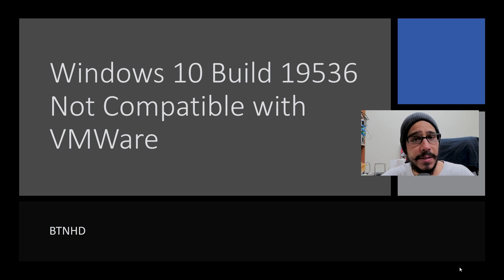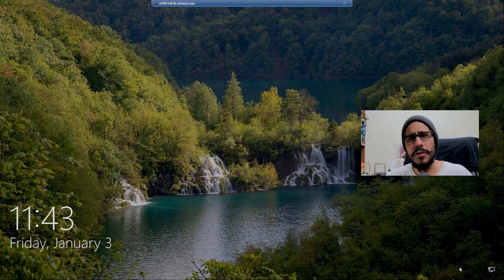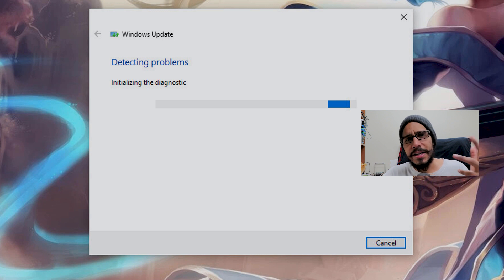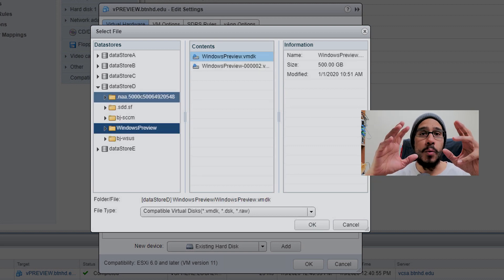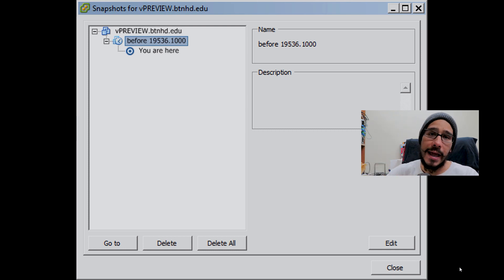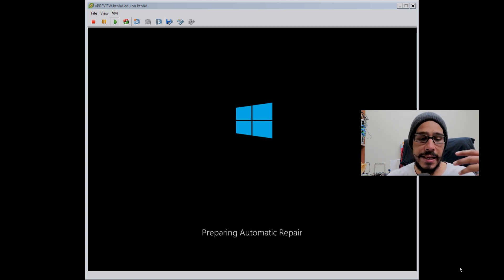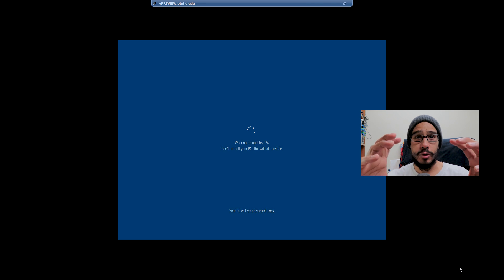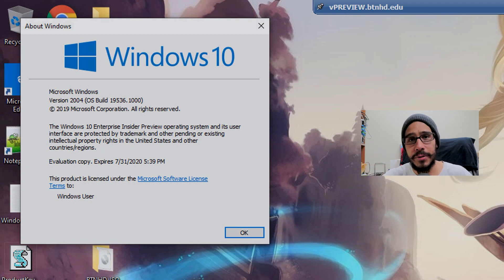Windows 10 Build 19536 Not Compatible with VMWare!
Needed to upgrade my Windows 10 insider preview testing machine to Windows 10 build 19536, but it seems there is an issue with VMware. What! Here is how I got it to work within VMware. Enjoy.